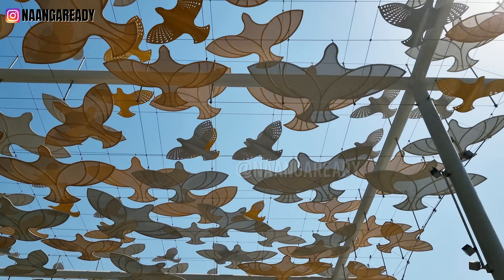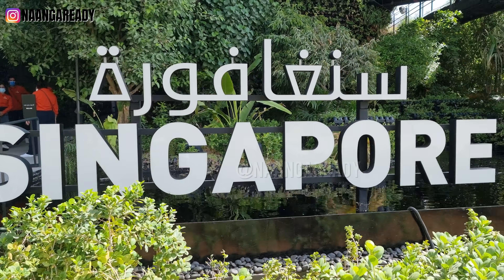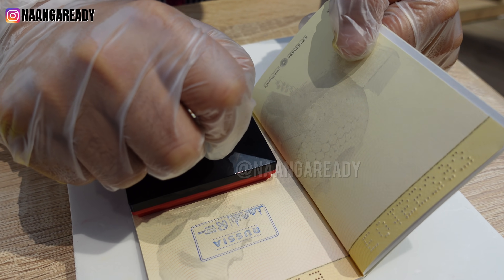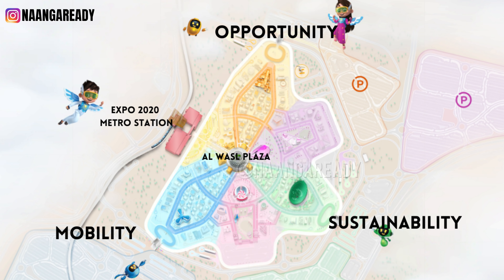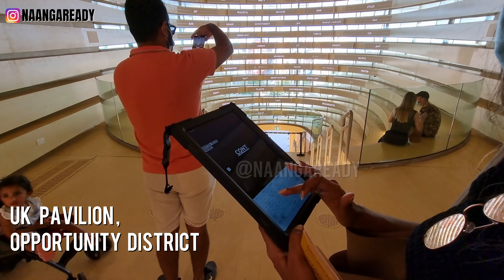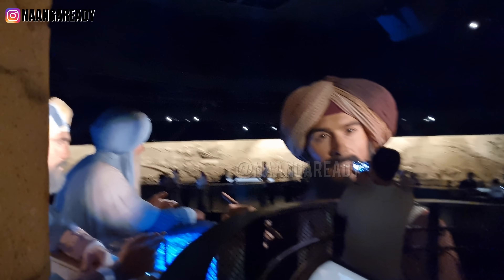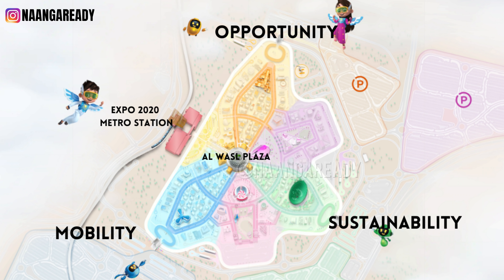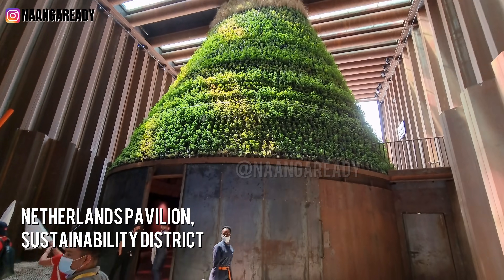Your ULTIMATE GUIDE TO EXPO 2020 | BEST PAVILIONS TO VISIT + TIPS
GUIDE EXPO 2020 EXPO 2020 GUIDE BEST PAVILIONS TO VISIT IN EXPO 2020

complete guide to expo 2020
full guide to expo 2020
expo 2020 basic guide